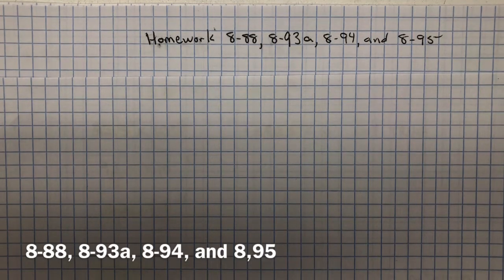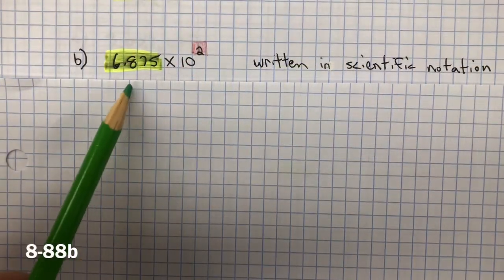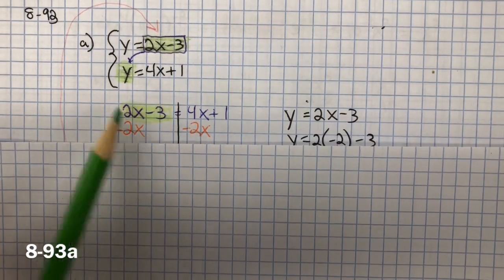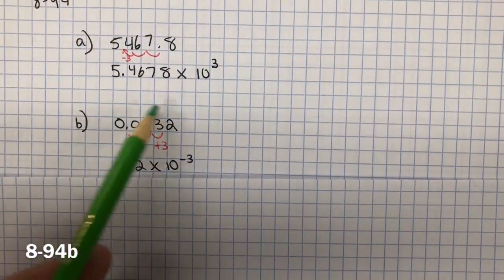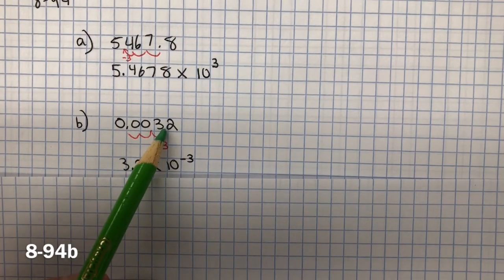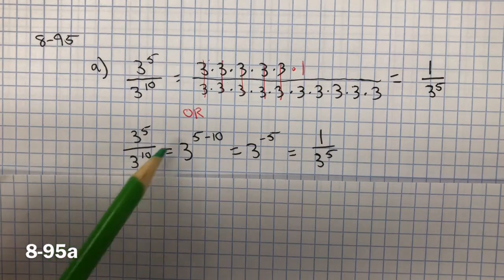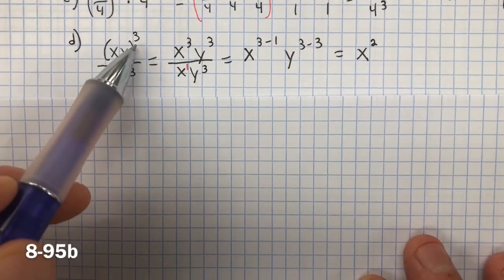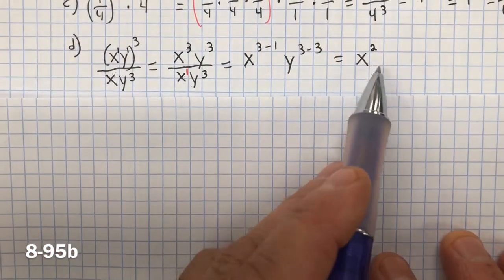CPM Homework 8-88, 8-93a, 8-94, and 8,95